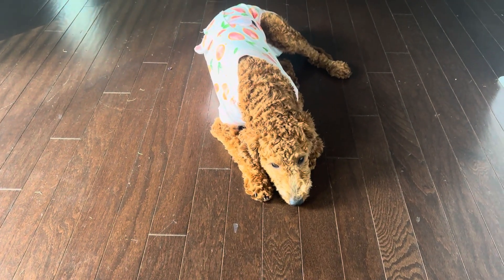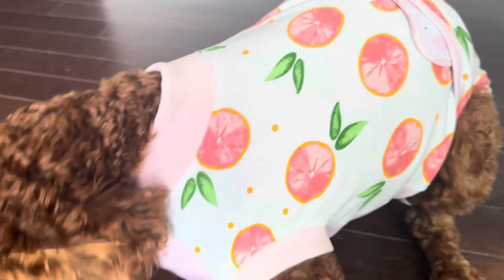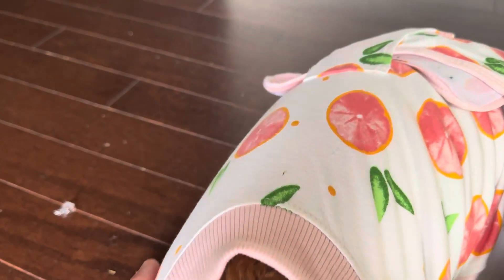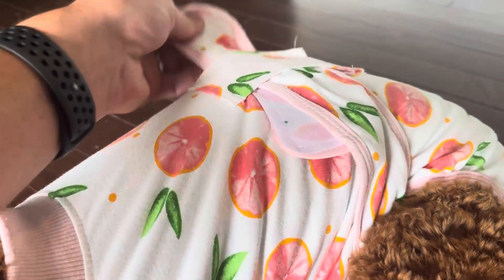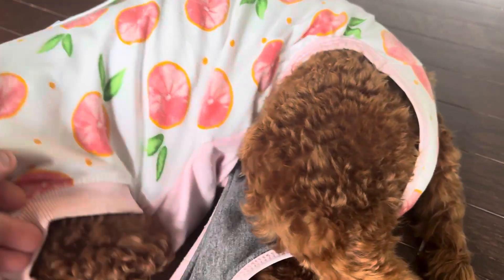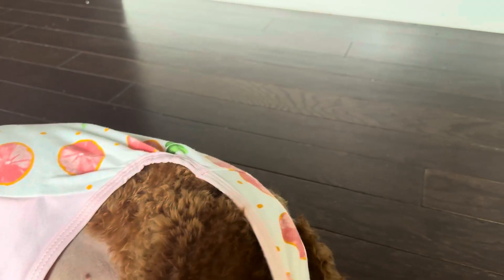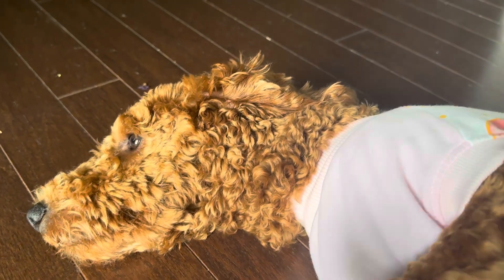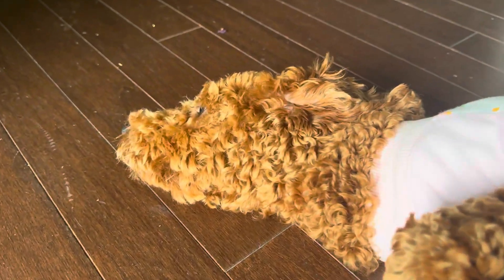Review: Kuoser Recovery Suit for Dogs & Cats, Large, Pink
Welcome to our in-depth product review of the Kuoser Recovery Suit for Dogs and Cats! If you're a pet owner seeking a versatile and effective solution for your furry friend's post-surgery care or wound recovery, you're in the right place. In this video, we'll explore all the features and benefits of this innovative recovery suit designed to enhance comfort and expedite healing.

Designed for post-surgery use, the Kuoser Recovery Suit is a professional-grade pet recovery shirt tailored to help your pet recover from abdominal wounds, surgeries, skin issues, and more. Gone are the days of dealing with uncomfortable E-Collars and cones. With this dog onesie, you can provide your pet with a cone-free recovery experience while preventing them from licking or irritating their healing wounds.

Features:
- **Easy to Wear:** The suit offers a hassle-free experience for pet owners. For bathroom breaks, simply remove and secure the tapes with the provided instructions, ensuring your pet's wounds are undisturbed.
- **Versatile Usage:** This recovery suit is not just for post-surgery care. It’s perfect for sterilization, weaning, spaying, and neutering. Additionally, it aids in managing skin problems, hot spots, allergies, and controls shedding.
- **Comfortable and Breathable Fabric:** Made from high-quality and soft polyester, the suit ensures a comfortable fit. Its breathable, elastic, and durable material provides the utmost comfort for your pet during the recovery process.

Specifications:
- **Special Feature:** Breathable and comfortable to wear
- **Material:** Polyester
- **Color:** Pink
- **Size Recommendation:** Large (Back 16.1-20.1 inches, Weight 23-48 LB), perfect for small breeds
- **Care Instructions:** Machine washable for easy cleaning

Customer Feedback: Rated highly by over 12,615 satisfied customers with a 4.2 out of 5-star rating. Many pet owners have praised its effectiveness in protecting surgical areas while allowing for natural movement.

Why Choose Kuoser Recovery Suit?
Say goodbye to the traditional "cone of shame" and hello to a more comfortable and effective recovery solution. The Kuoser Recovery Suit ensures that your pet can recover with minimal disruption to their routine, enhancing mobility and providing peace of mind for pet owners.

Available Sizes: Whether you have a tiny teacup breed or a larger canine companion, Kuoser offers sizes ranging from XS to XXL. For the best fit, always refer to the comprehensive size chart before ordering. If your pet is between sizes, opting for the larger size is recommended to ensure maximum comfort.

Join us as we dive deep into a practical demonstration, showcasing how easy it is to put on and remove, as well as sharing real-world feedback from pet parents who’ve benefited from this product.

We invite you to share your experiences with the Kuoser Recovery Suit in the comments section. Whether it's helped your pet post-surgery or managed allergy symptoms, your feedback could be invaluable to others in the pet owner community.